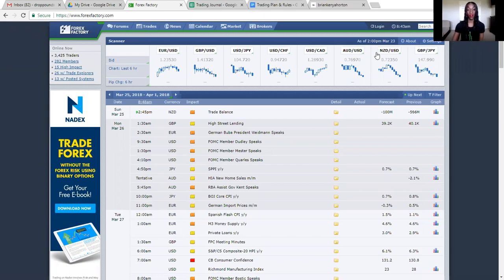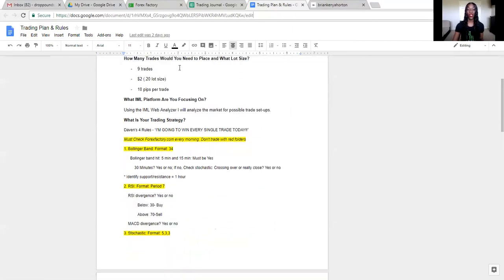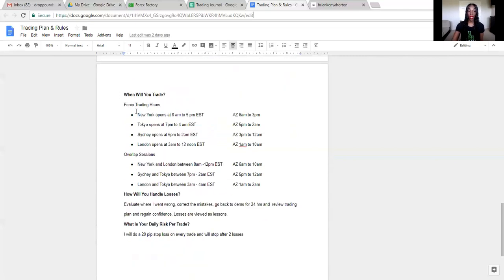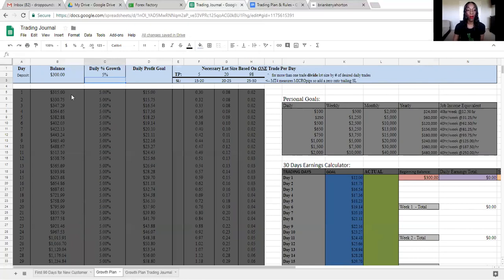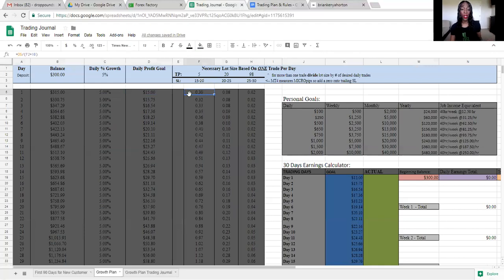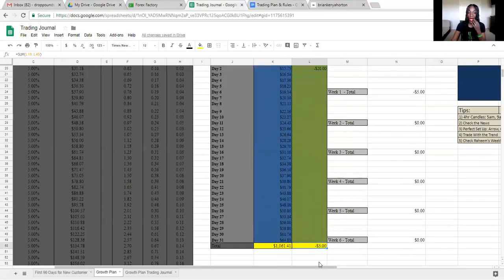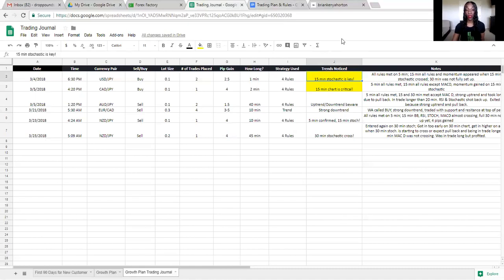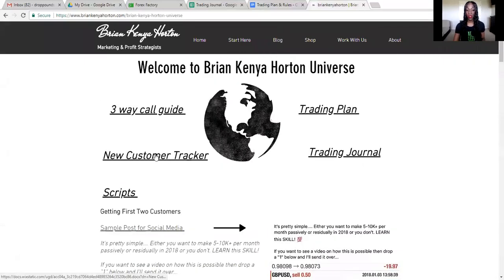IML Trading Plan & Journal for Beginners